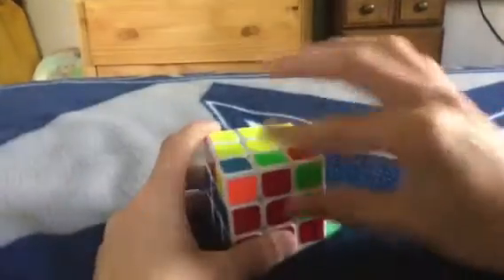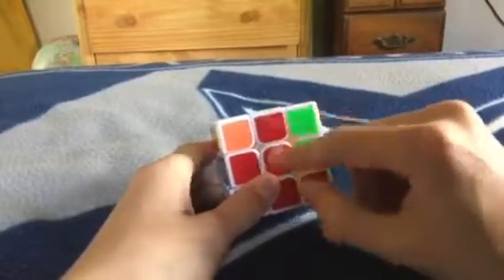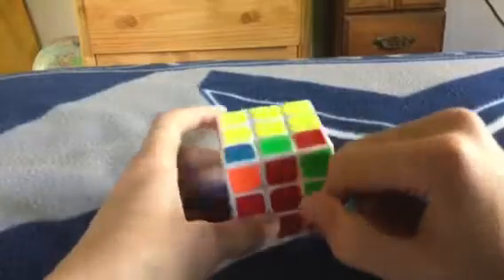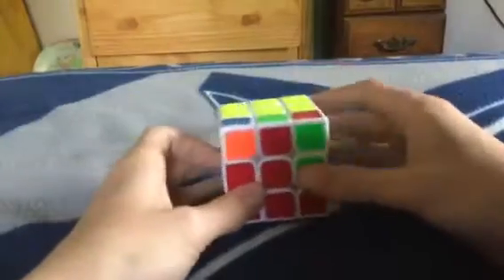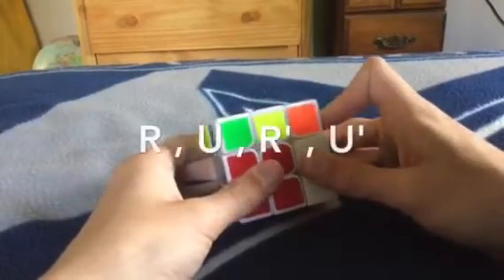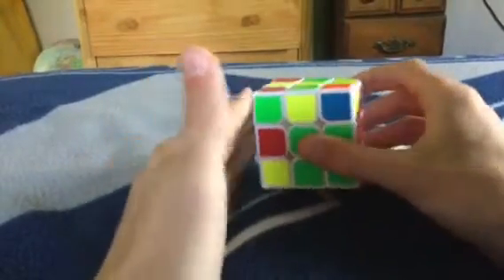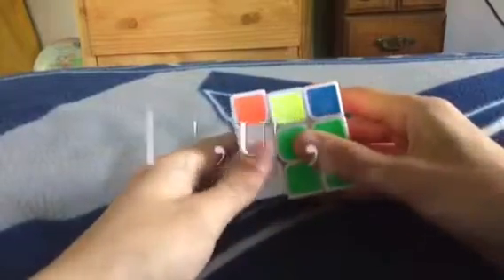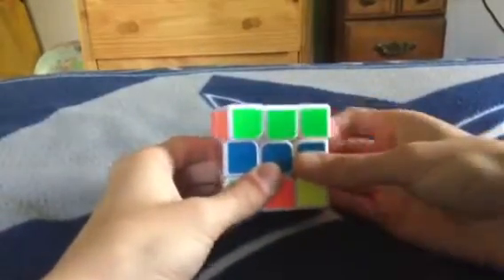How To Solve A 3x3 Rubik's Cube - The Second Layer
In this video I show you how to solve the second layer of a 3x3 Rubik's Cube.

          Left Algorithim: L' , U' , L , U